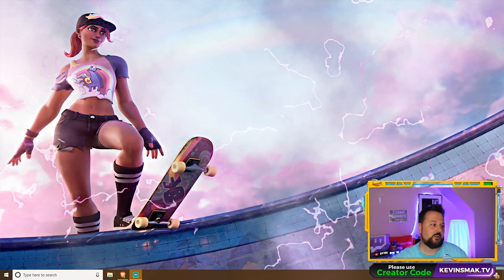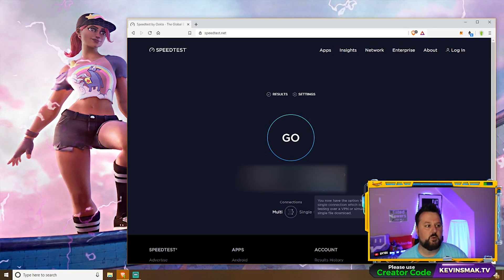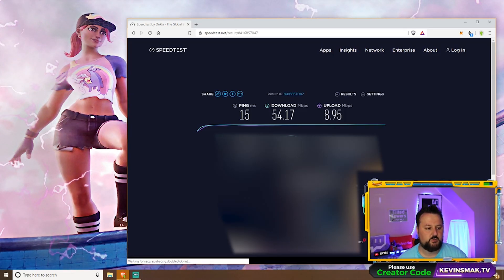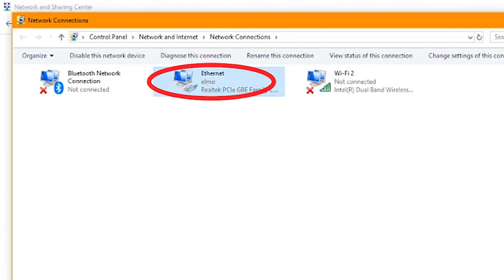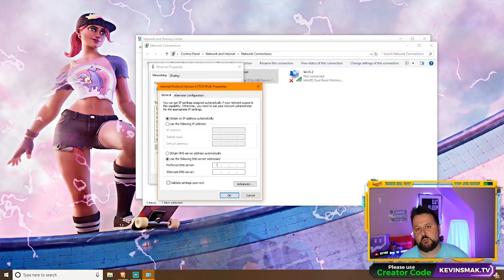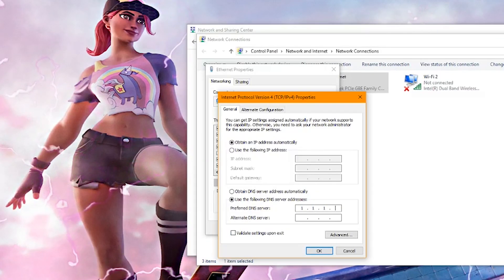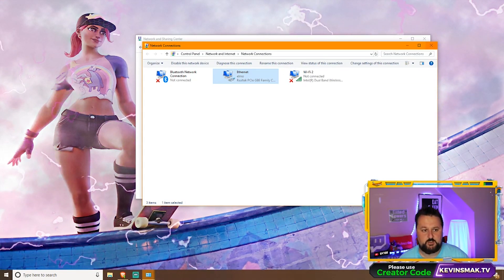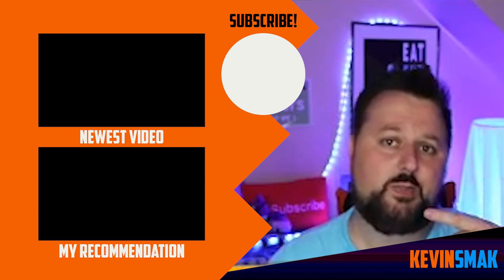How To Lower Ping in Fortnite PC 2019 | *QUICK FIX* ✓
How To Lower Ping in Fortnite PC | *QUICK FIX* This video will show you how to lower ping in Fortnite PC 2019.  This will not only fix it for Fortnite but all games and it will also help when downloading games as well!  This is a must see video!

▬▬▬▬▬▬▬▬ Support ▬▬▬▬▬▬▬▬▬▬▬▬
Fortnite Creator Code: Kevinsmak.TV
▬▬▬▬▬▬▬▬ My Equipment ▬▬▬▬▬▬▬▬▬▬
     ▬▬▬▬▬▬▬▬ ✓ Streaming ▬▬▬▬▬▬▬
     ▬▬▬▬▬▬▬▬ ✓ Computer ▬▬▬▬▬▬▬
CYBERPOWERPC BattleBox Ultimate:
     ▬▬▬▬▬▬▬▬ ✓ Monitor(s) ▬▬▬▬▬▬▬
     ▬▬▬▬▬▬▬▬ ✓ Keyboard ▬▬▬▬▬▬▬
     ▬▬▬▬▬▬▬▬ ✓ Mouse ▬▬▬▬▬▬▬
     ▬▬▬▬▬▬▬▬ ✓ Headset ▬▬▬▬▬▬▬
HyperX Cloud Flight Wireless Gaming Headset
     ▬▬▬▬▬▬▬▬ ✓ Camera ▬▬▬▬▬▬▬